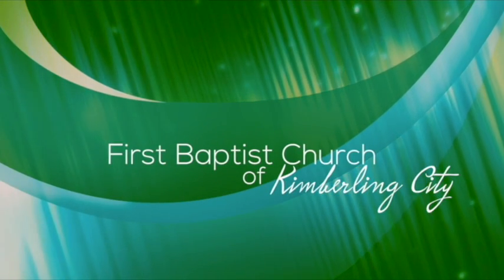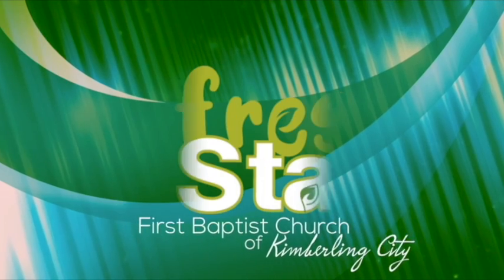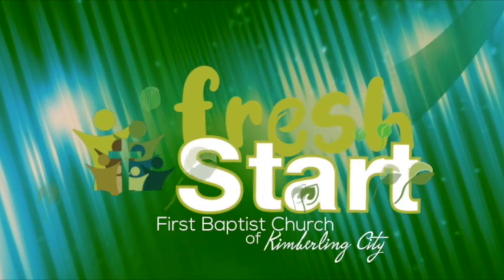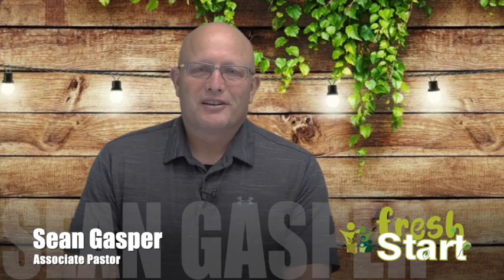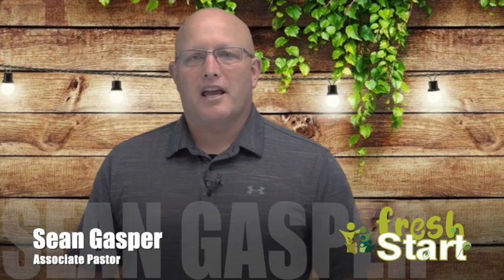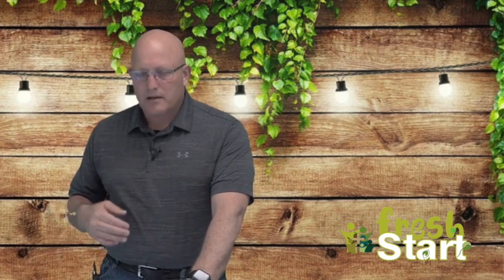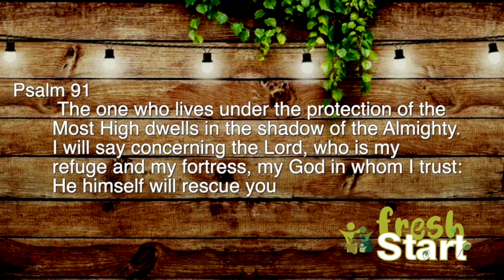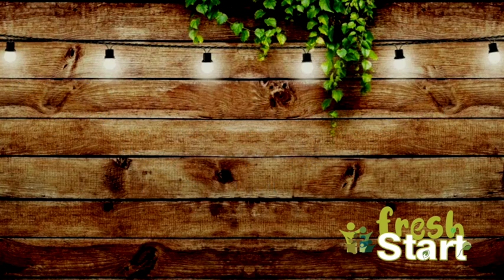Fresh Start with Sean Gasper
Fresh Start
Associate Pastor Sean Gasper
April 21, 2021
Psalm 91